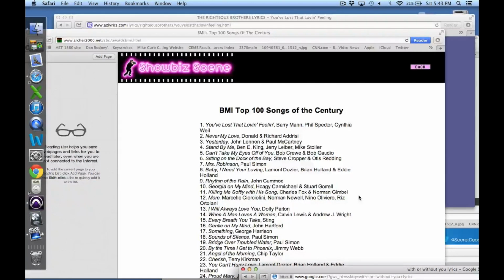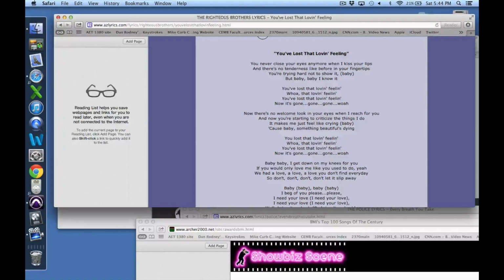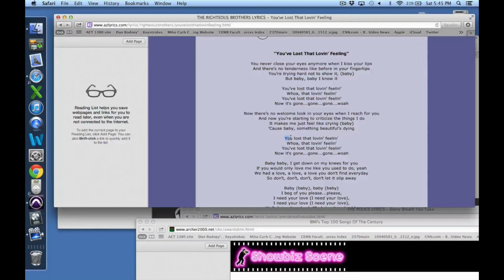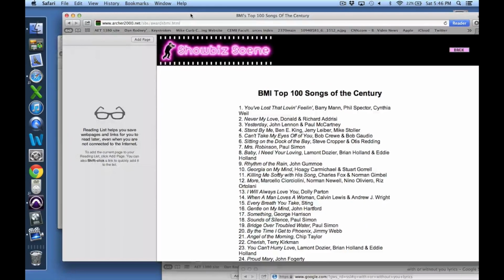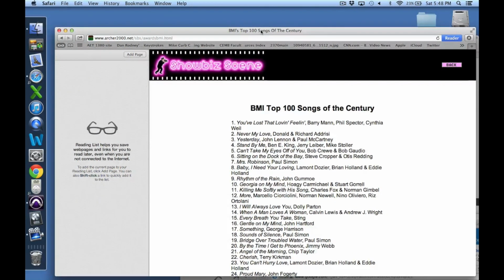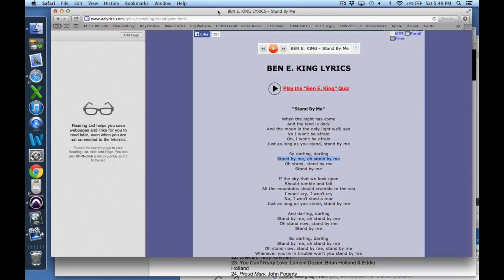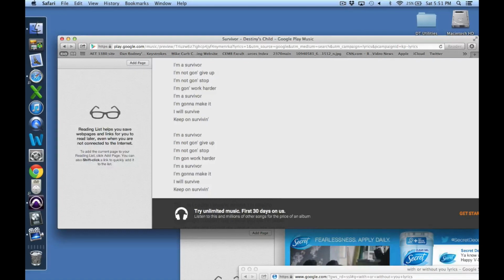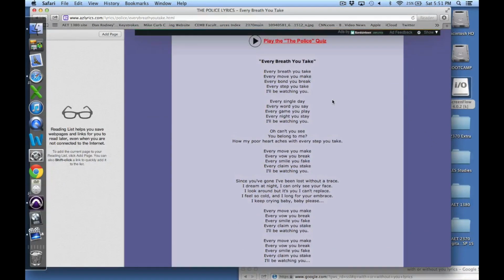The Producer's Room - Dave's Wavs Ep2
Join Dave Tough in this weeks episode of Dave's Wavs as he talks with you about the song writing techniques specifically towards hook repetition.